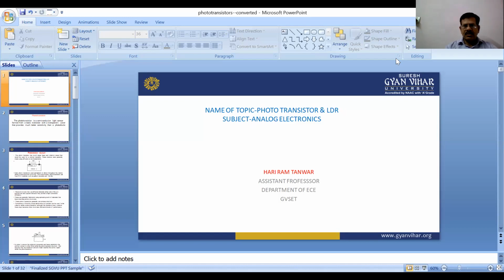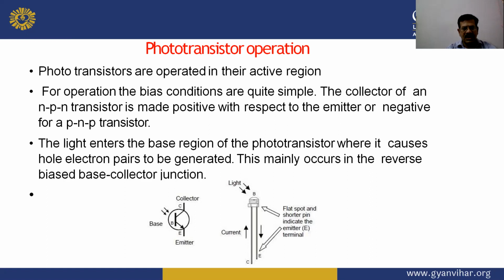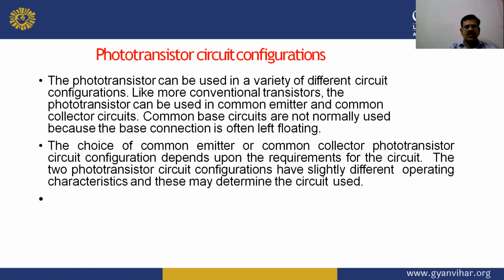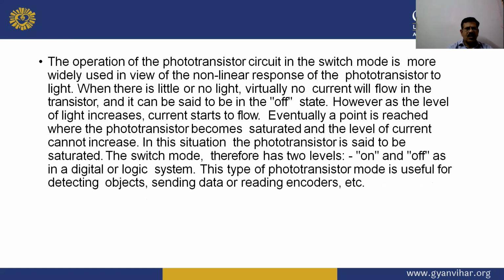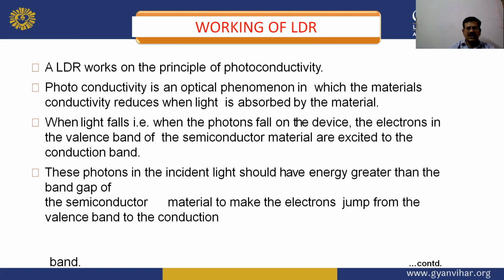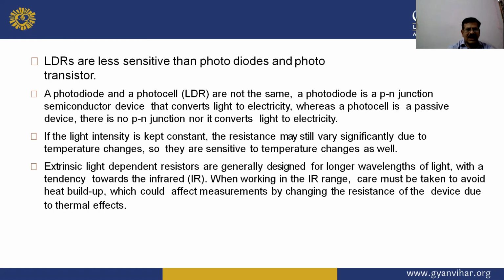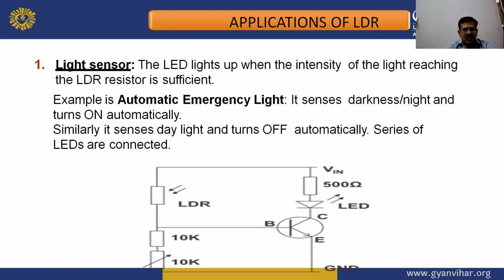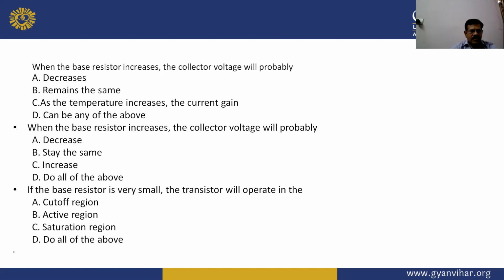ANALOG ELECT LECT8